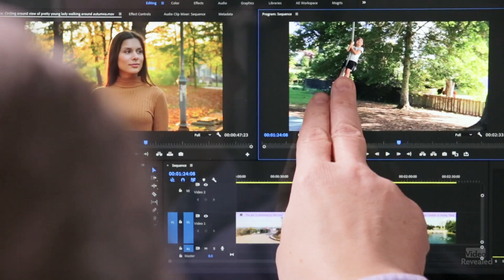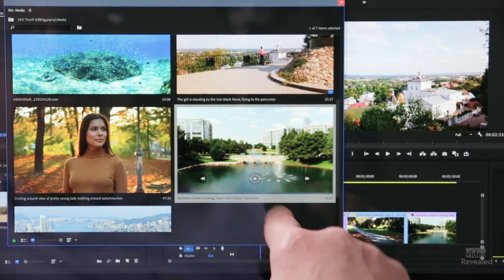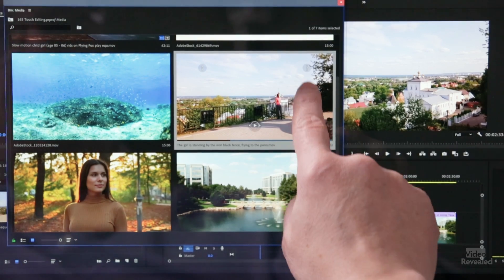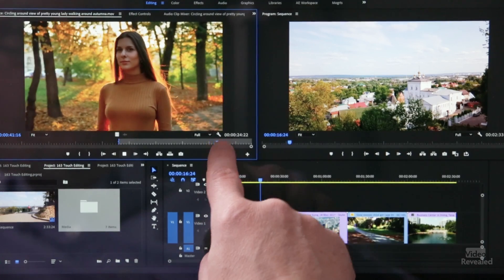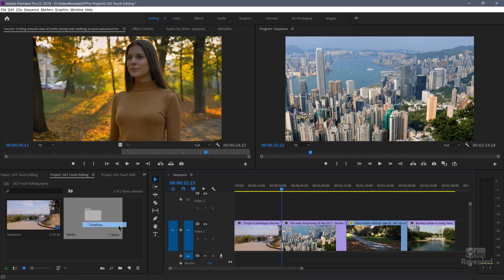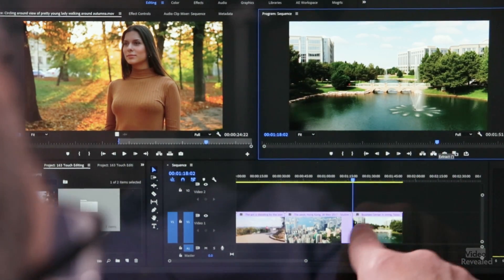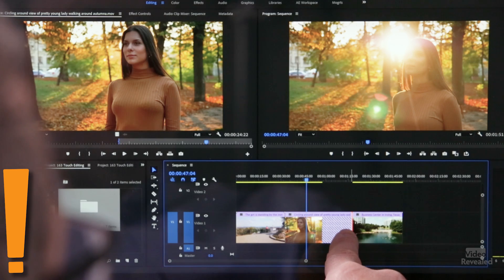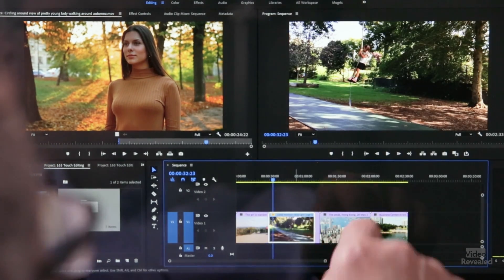Multi-Touch Editing in Adobe Premiere Pro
If your computer has a touch screen, then you can use it to control Premiere Pro by dragging, pinching and zooming. Used in combination with drop zone editing, this becomes a powerful way to edit videos.

QUESTIONS?

THANKS!